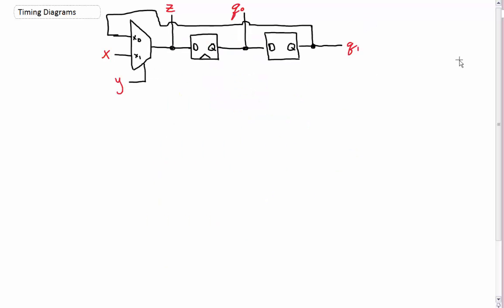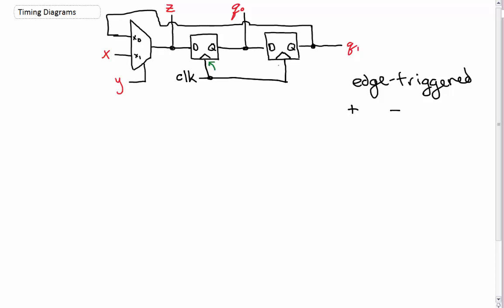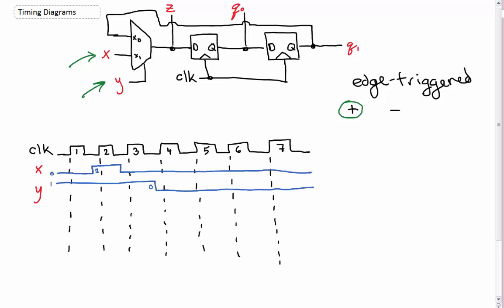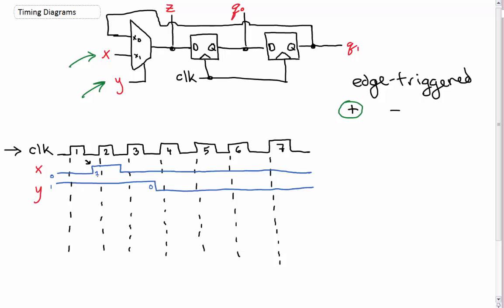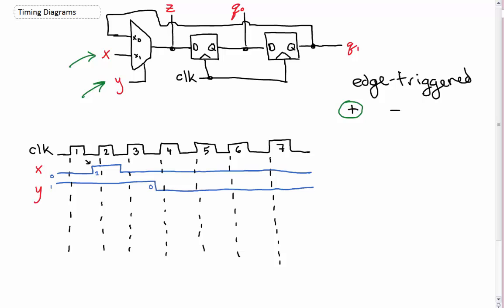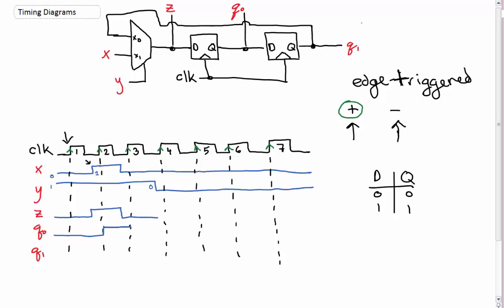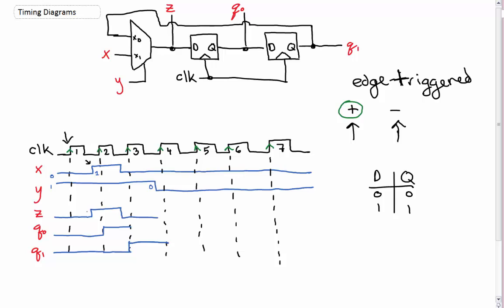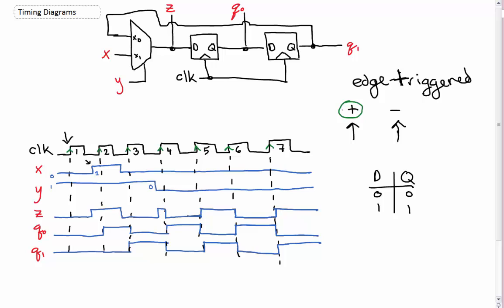Intro to Timing Diagrams and Pulses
Video that provides a bit of an intro to timing diagrams. You could understand the whole concept at the end of this one, but I'll be making a follow-up video that uses a more complicated example.